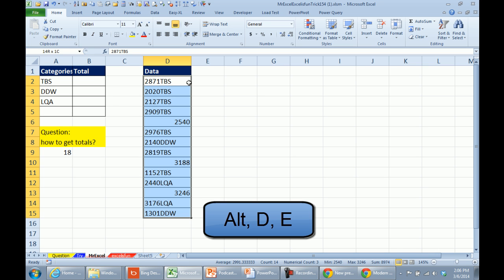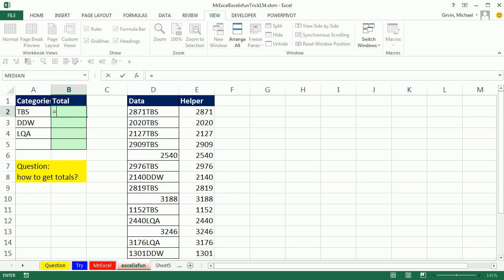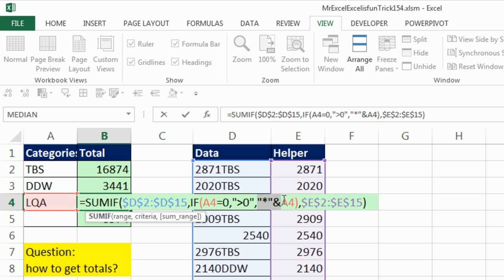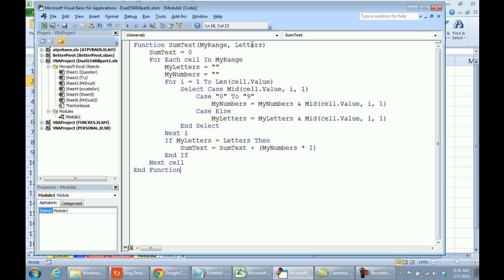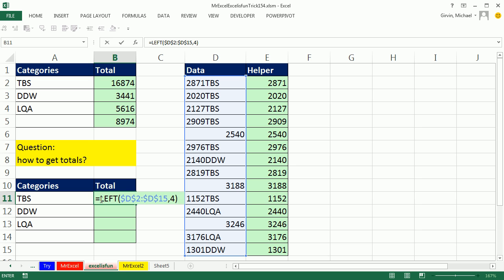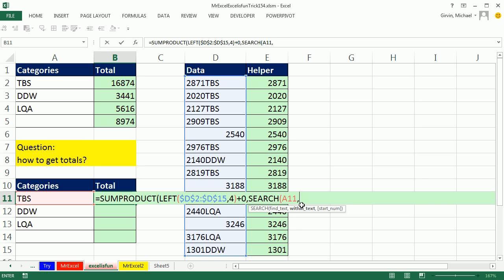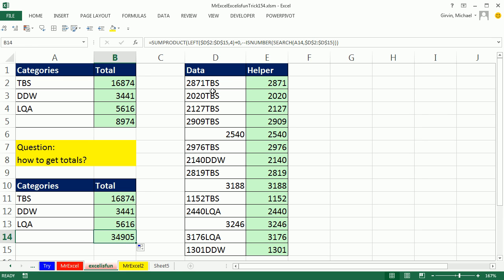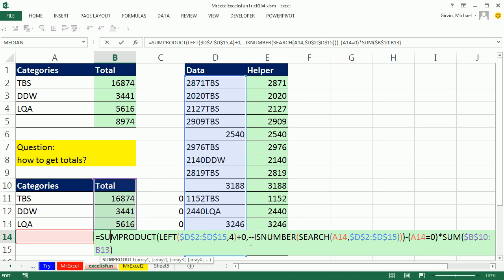Mr Excel & excelisfun Trick 154: Totals by Product Code: Numbers & Code in Same Cell!?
See Mr Excel and excelisfun deal with a single column that contains the numbers to add and the criteria for adding in the same cell:
1. (00:25 min) Mr Excel: Text To Columns and PivotTable
2. (01:10 min) Excelisfun: Helper column, SUMIF and an IF function to deliver one of teo criteria to the criteria argument in the SUMIF function
3. (03:49 min) Mr Excel: VBA Custom Function
4. (05:31 min) Excelisfun: array formula that uses LEFT, SEARCH, ISNUMBER, SUMPRODUCT and SUM function